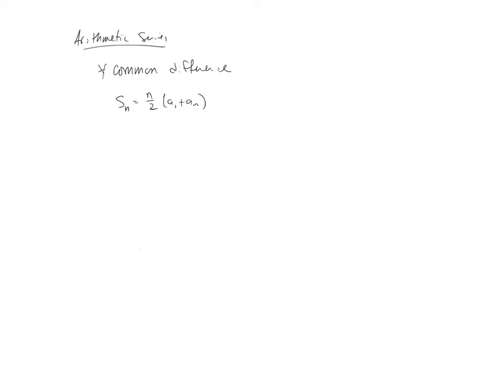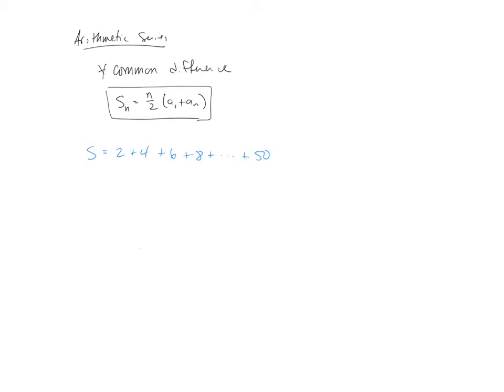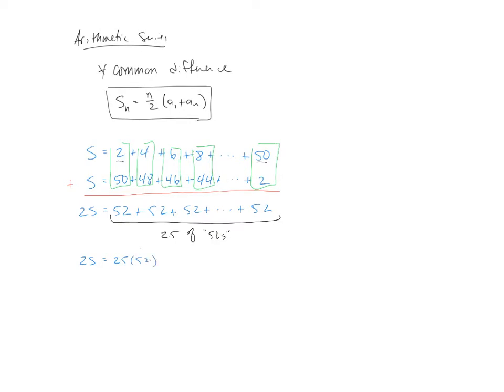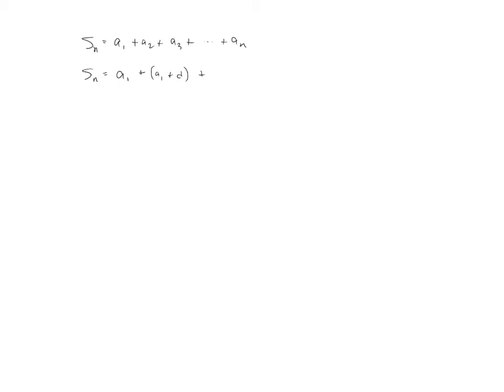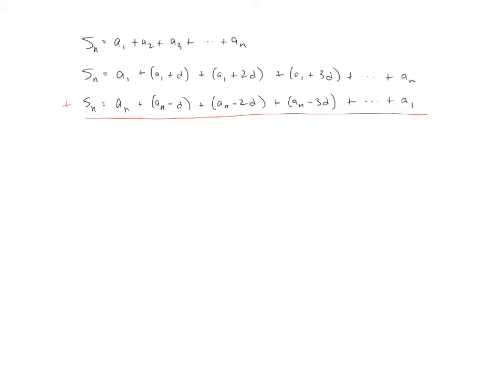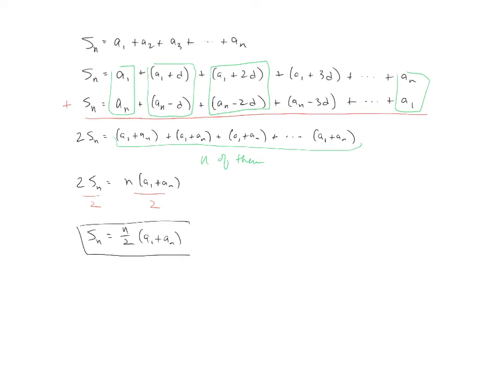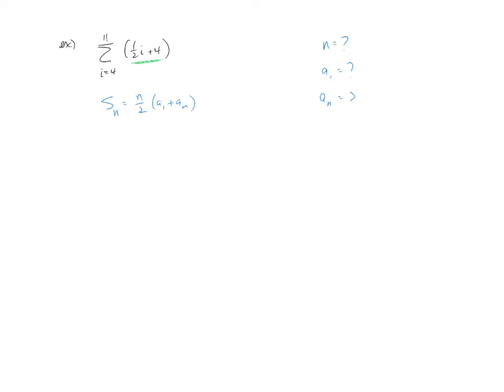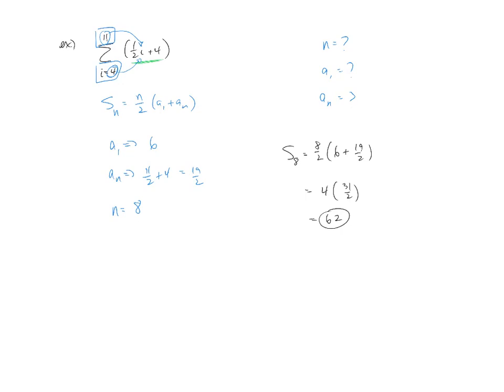Series - Part 2